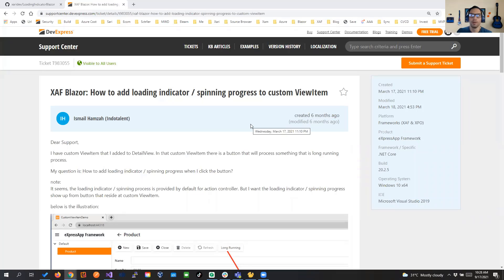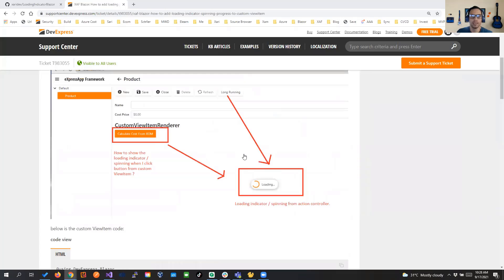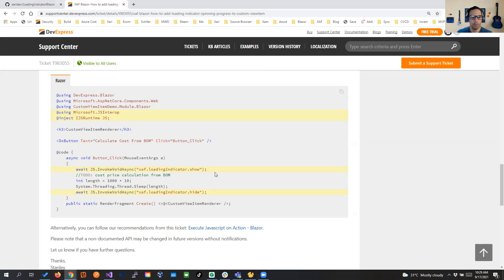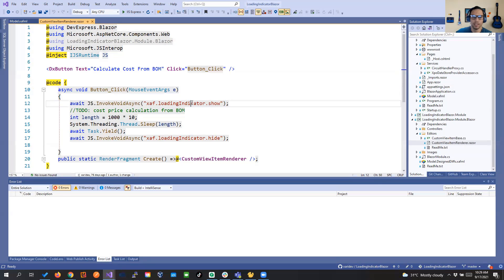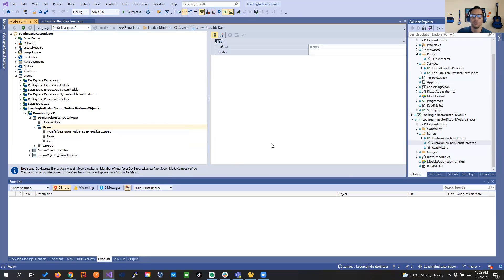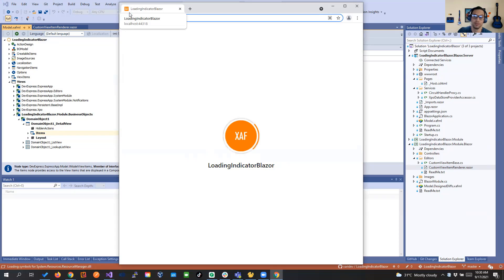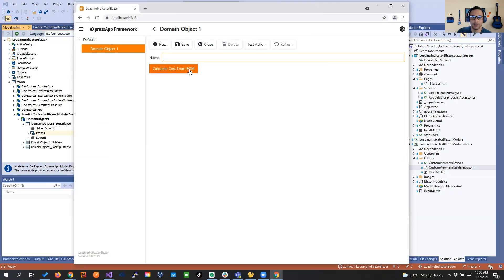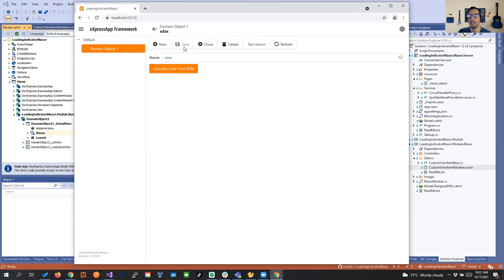XAF Blazor Loading Indicator